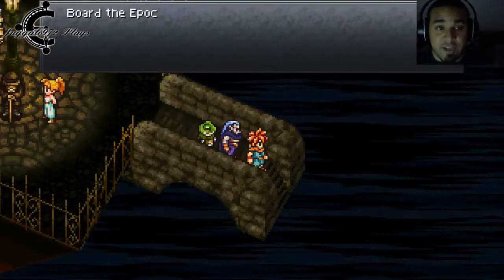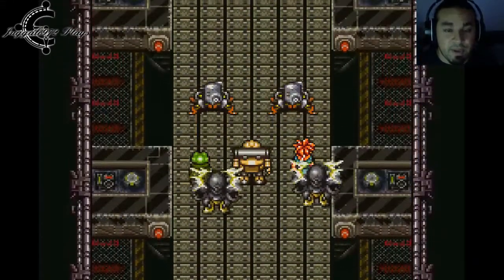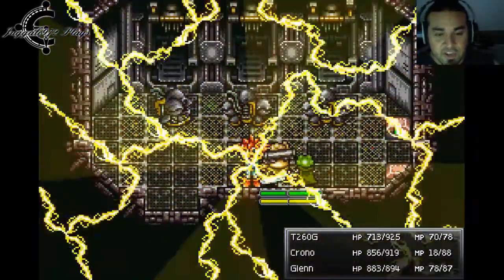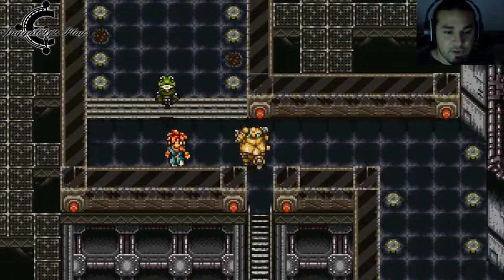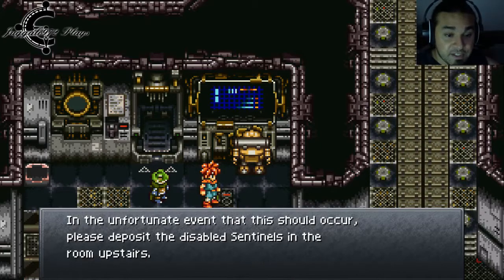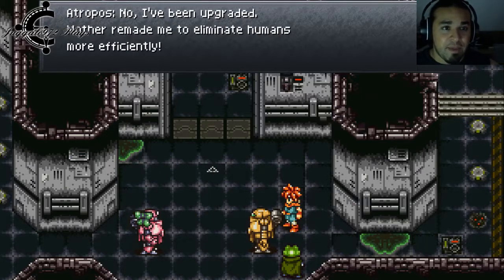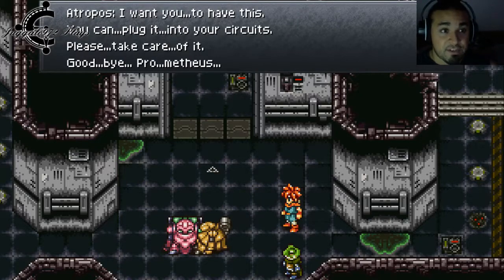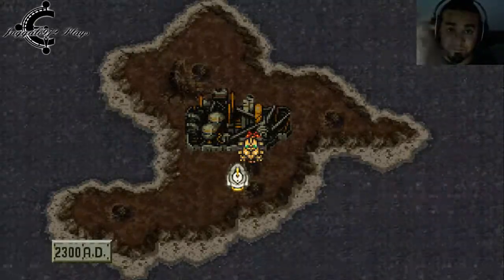Juggalo972 Plays Chrono Trigger Definitive Edition Ep 25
Looks like our friend T260G (not from Saga Frontier) looks to seek his origins in 2300 A.D.

MMFWCL